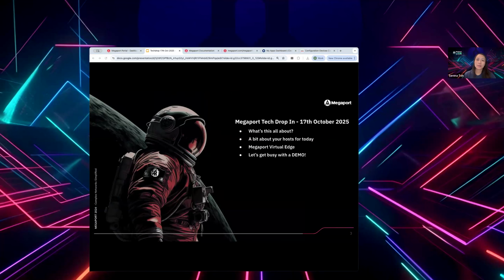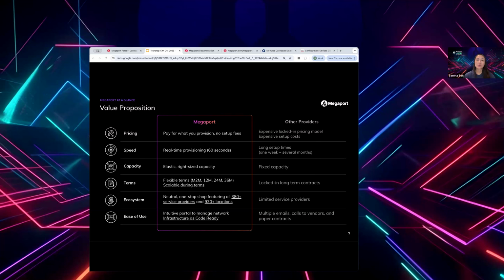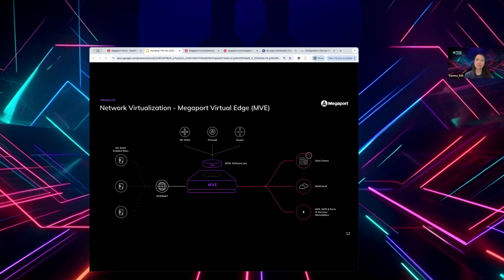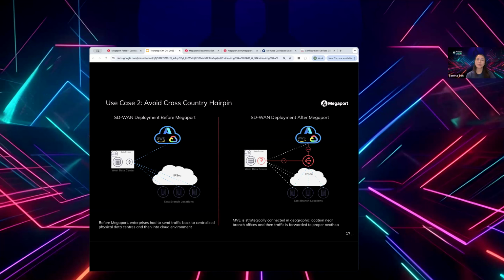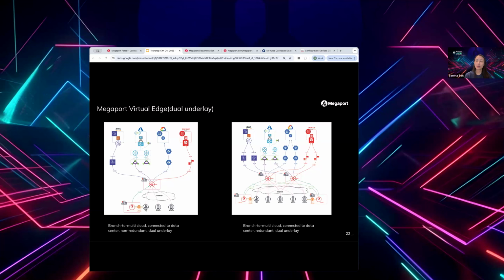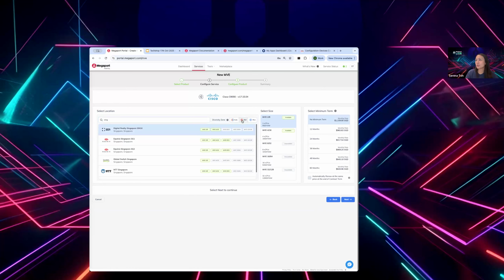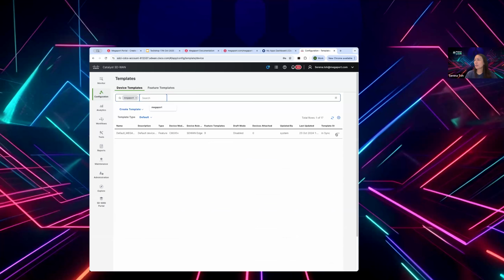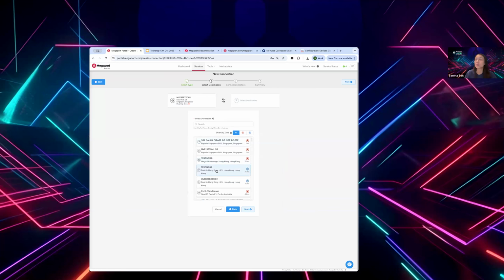Megaport Live: Tech Drop-in: APAC 2025/10/17 - Megaport Virtual Edge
Serena Toh presents Megaport Virtual Edge (MVE)